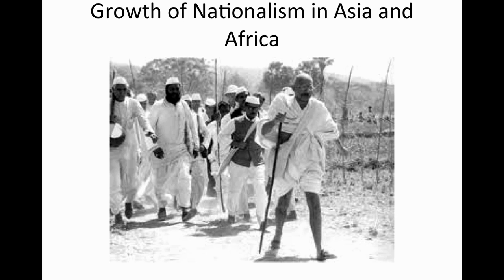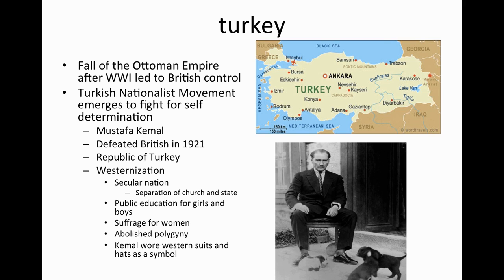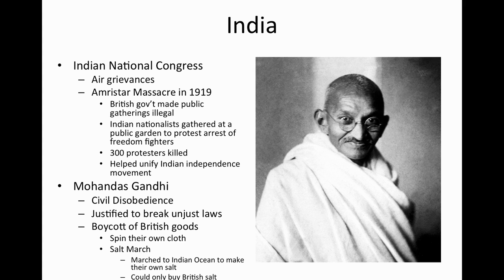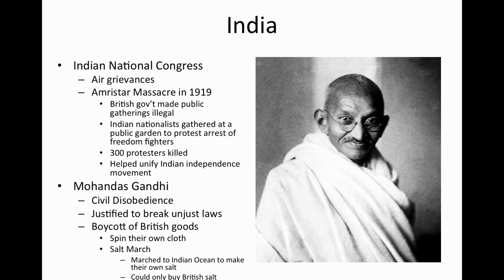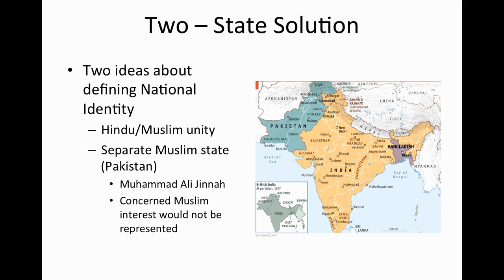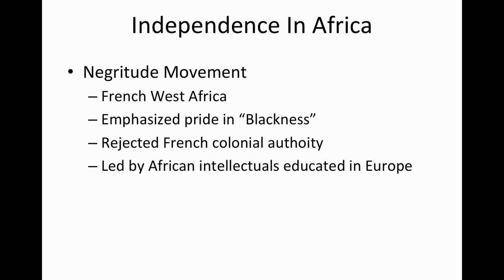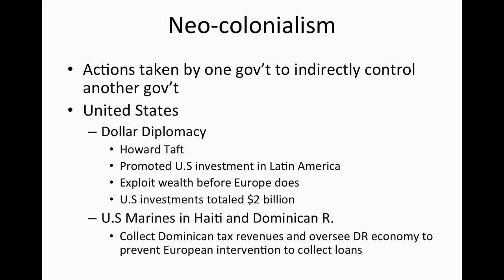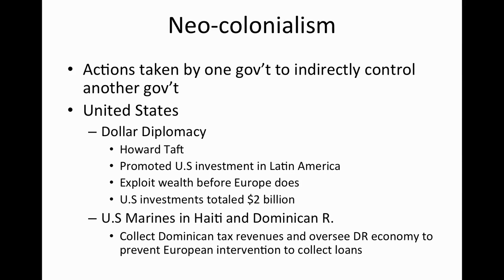Chp 26 Nationalism in Turkey and India